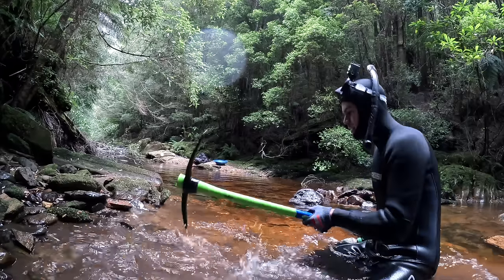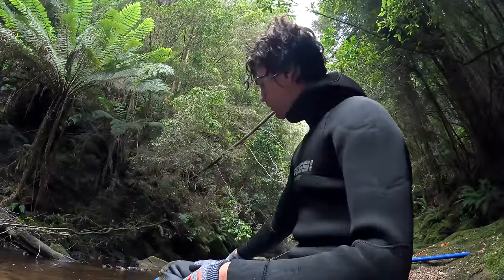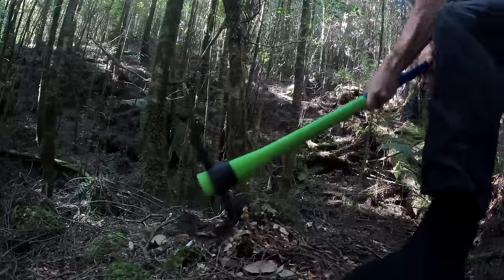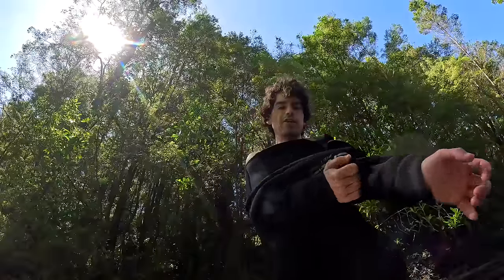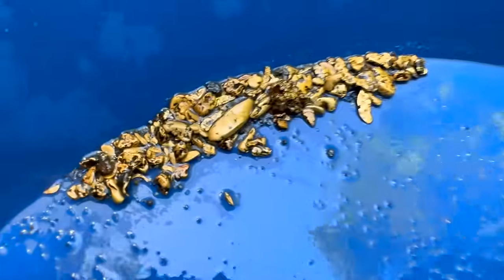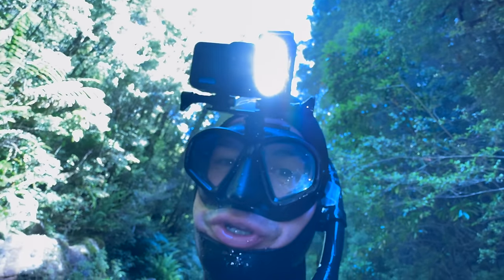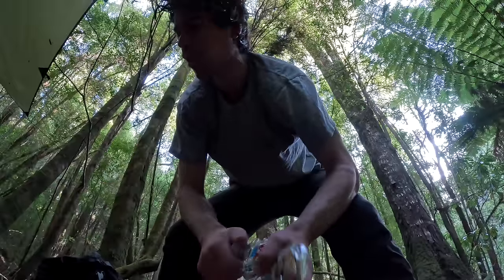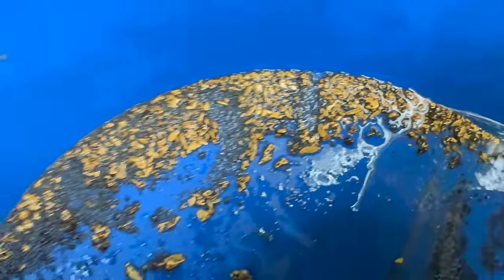You Won't Believe the Gold Hiding in This River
Get ready for another adventure searching for alluvial gold deep into the uncharted wilds of Western Tasmania.

I’ll be visiting one of my favourite rivers, where In previous videos I have found several ounces of gold lining its stream.

This time I’m bringing some new gear and I’ll also be trying and work some of the ground out of the water which hasn’t been touched since the old timers left this area over 100 years ago..